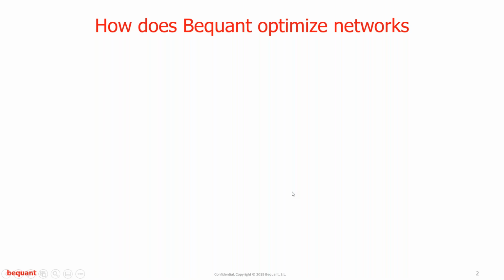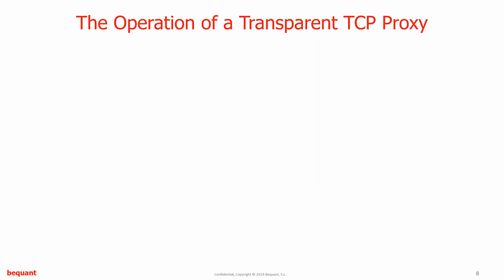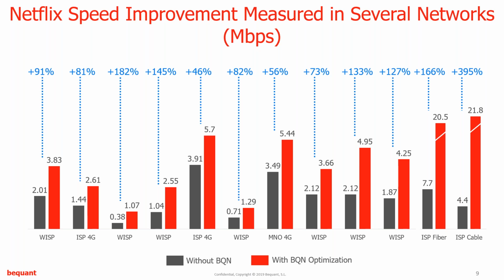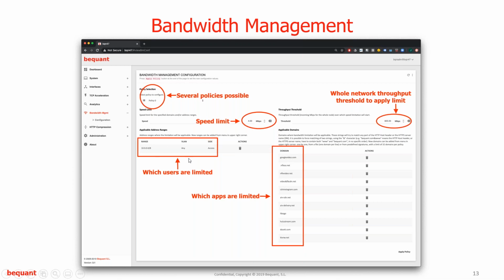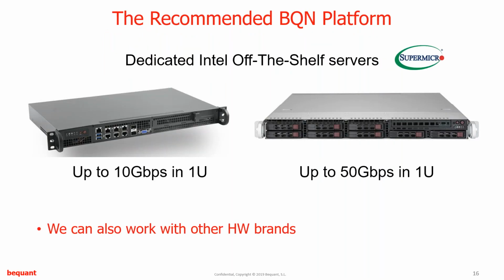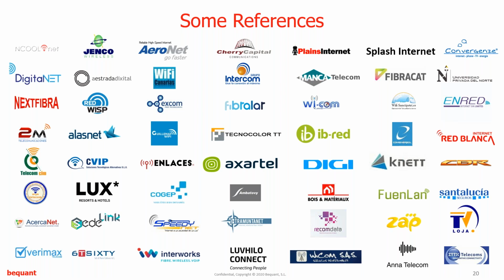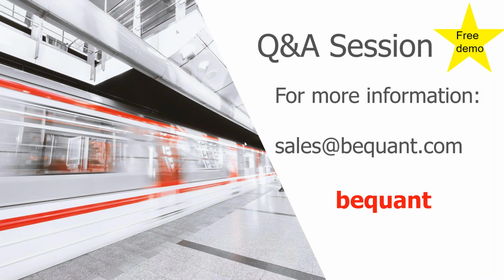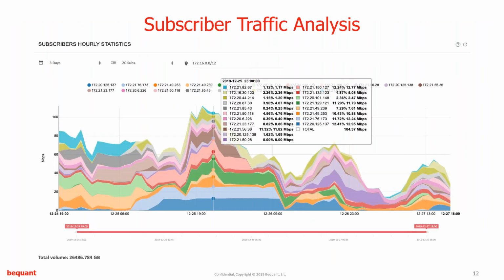Webinar: TCP Optimization to Increase Network Speed and Reduce Congestion for clients in Philipines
The Bequant product delivers TCP optimization, which can increase the speed of your network by up to 100%, and it further provides DPI analytics and bandwidth management.